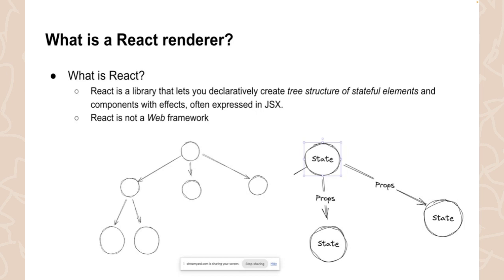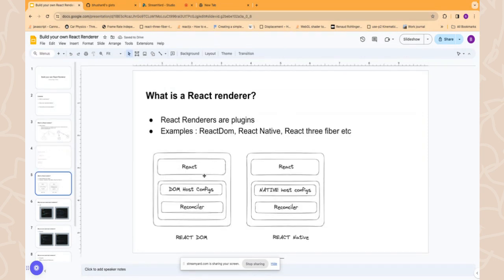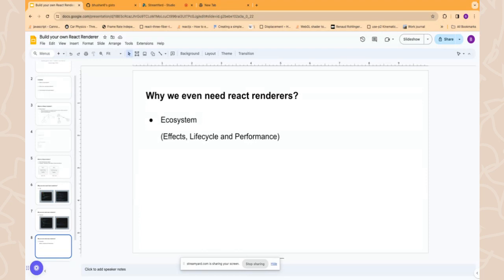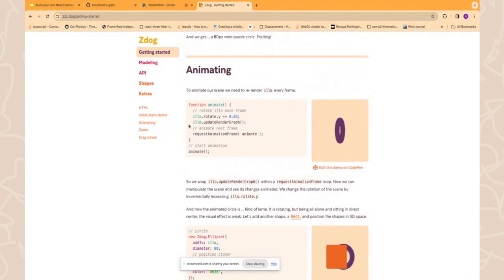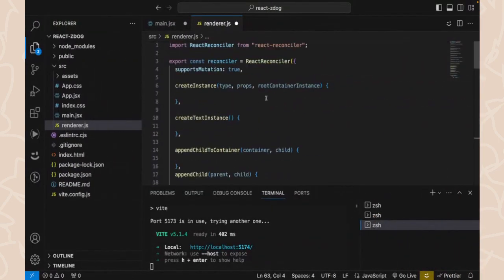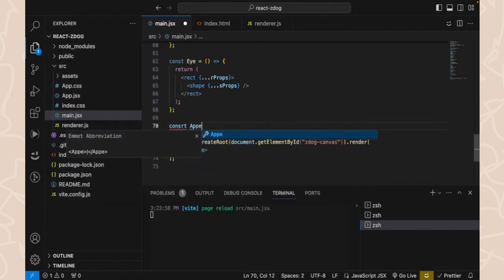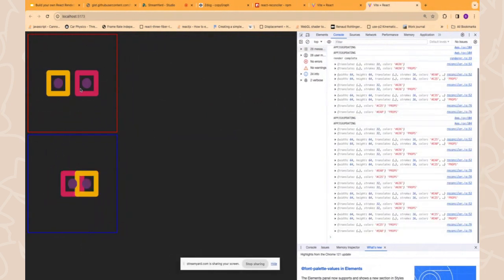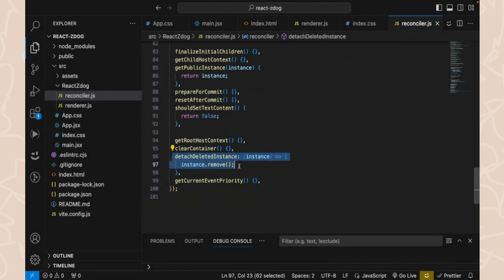Craft your own React renderer by Bhushan Wagh